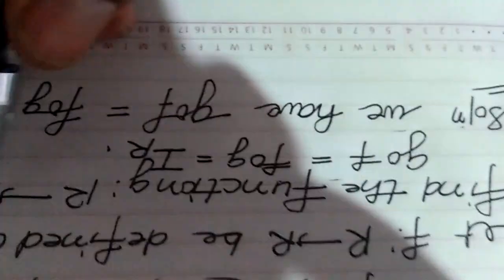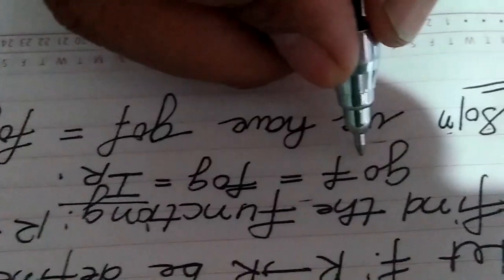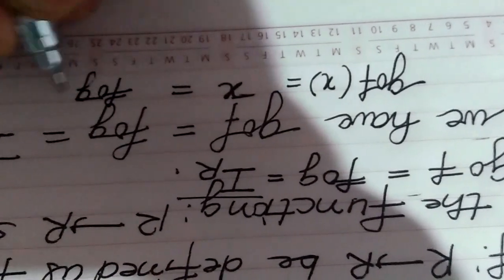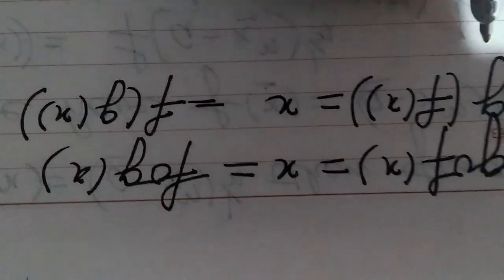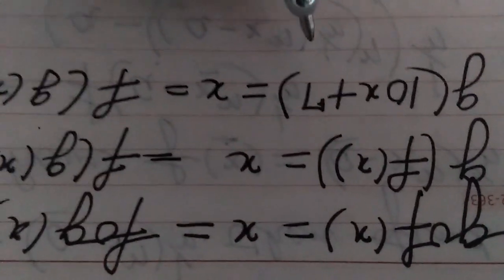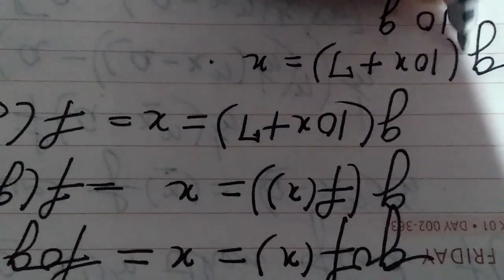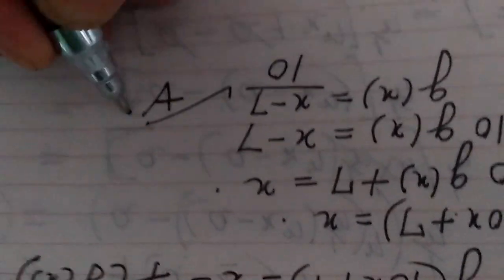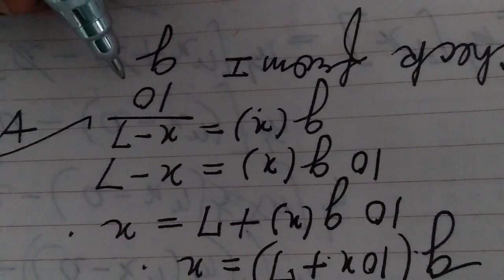Composition functions part 8b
From Deepak Sood